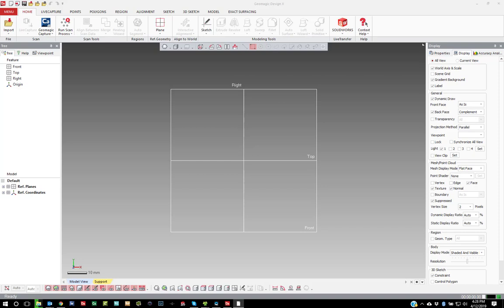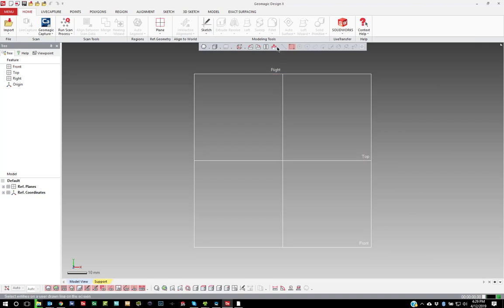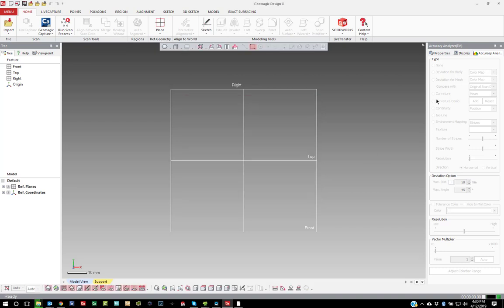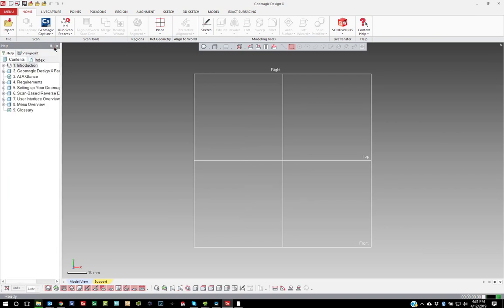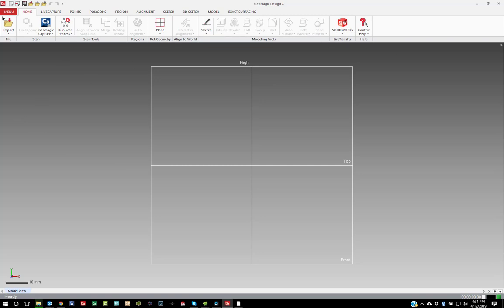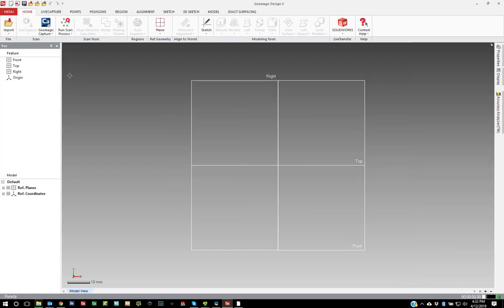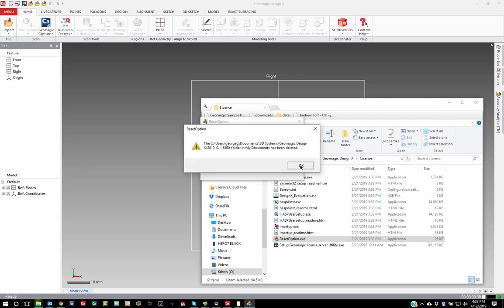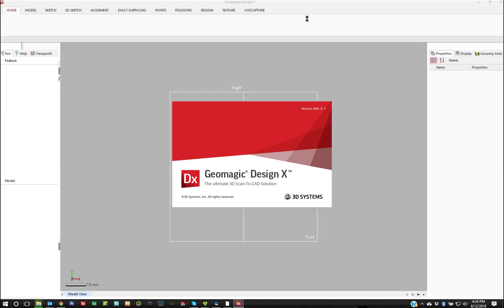Geomagic Design X - Control X - Reset options - reset User interface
This is what you do if your toolbars are messed up and you need to reset the gui of the software.

DX, Design X, Essentials, DXE, reverse engineering, scan based design, laser scanner, white light scanner, blue light scanner, 2020, 3d modeling, 3d modeling from scan data, hard probe, probe RE, probe reverse engineering, 3d systems